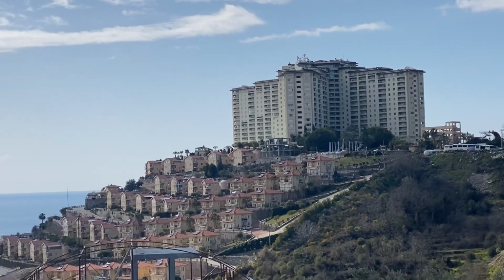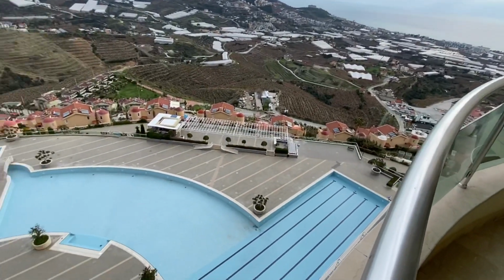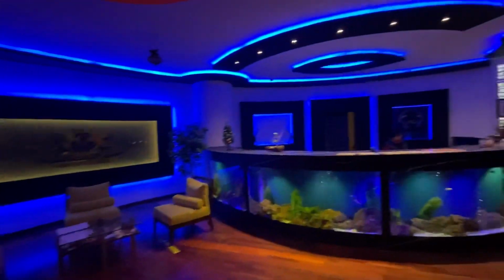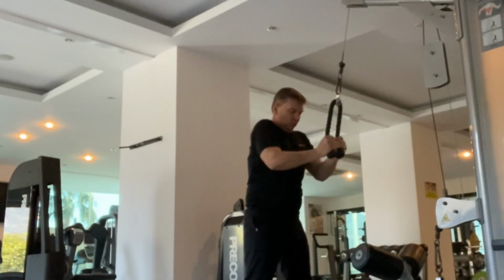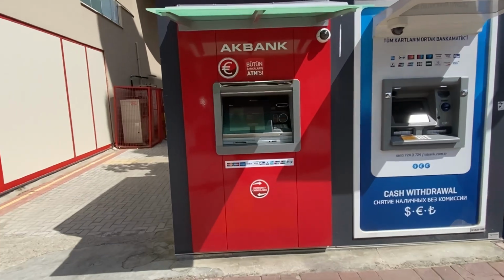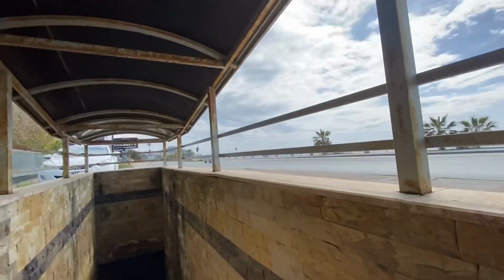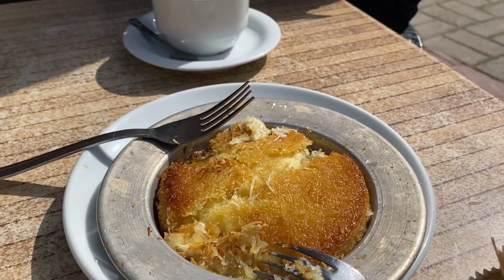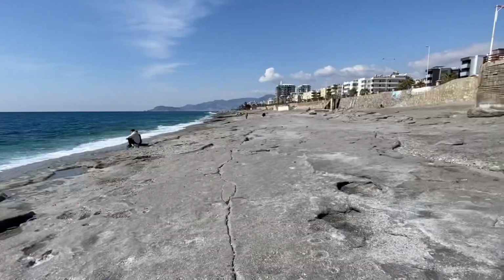Insider Look at Gold City Resort in Alanya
Join us as we give you an insider look at Gold City Resort in Alanya.

Here is the Selfie Stick used by Warren

Dog backpack